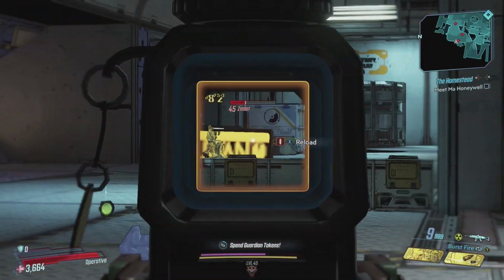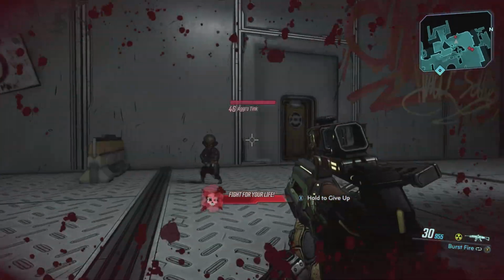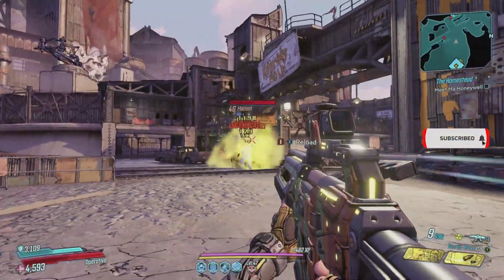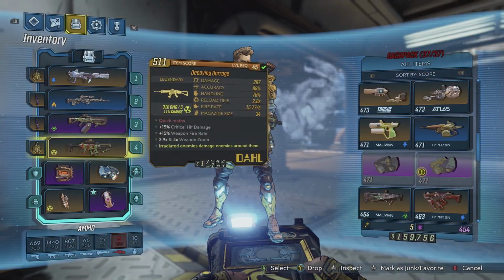The Decaying Barrage - Borderlands 3 Legendary Weapons Guide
This video is going to be showcasing the Legendary Dahl Assault Rifle, The Decaying Barrage, in Borderlands 3. This gun offers an extremely high rate of fire without taking a hit to its accuracy, and is an incredible gun to use because of it. There are many world drops out there, but this is one you need to make sure you don't pass up.

After reading some responses, it would seem this gun is actually just "The [type] Barrage", and the type is based on the element, if any. You might have gotten yourself the kinetic barrage, or even the Venom Barrage.